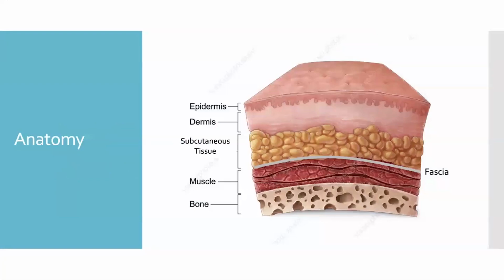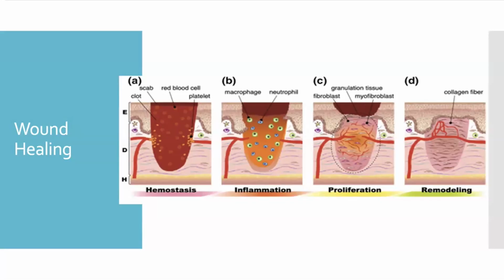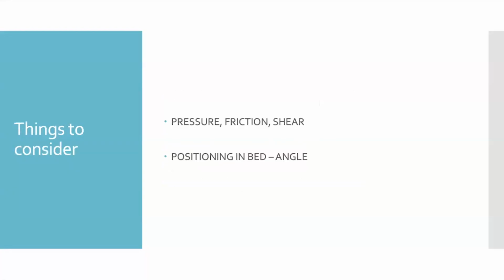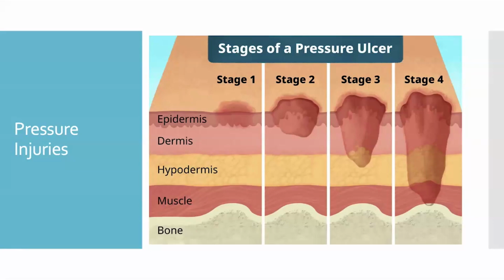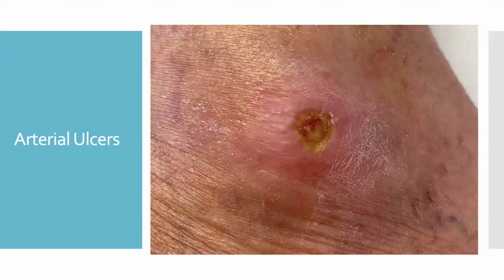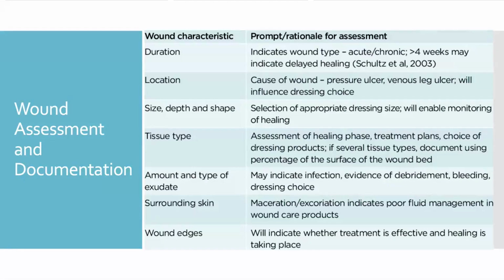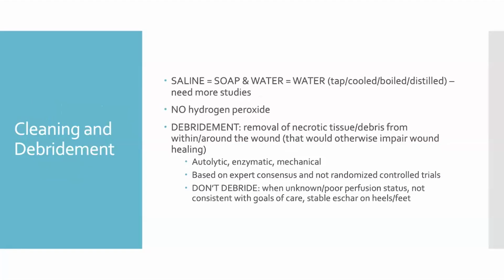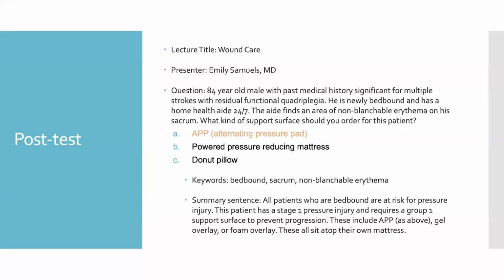070 Wound Care 591MSGPM25